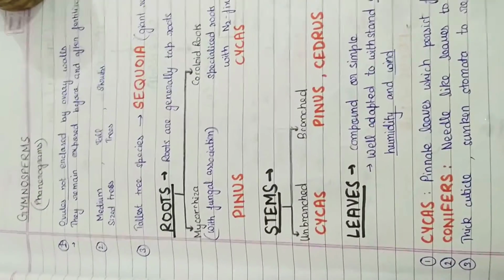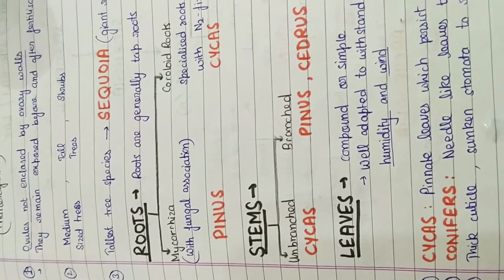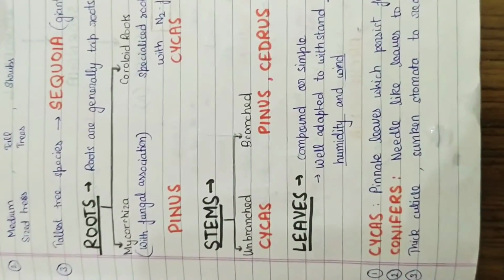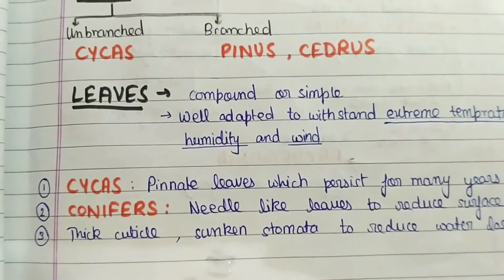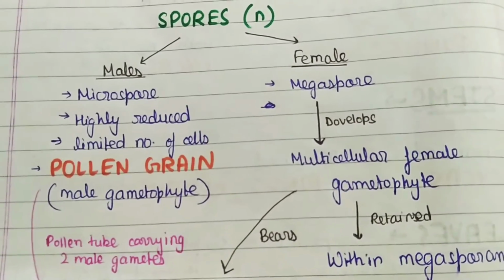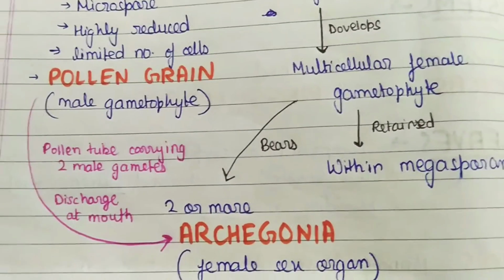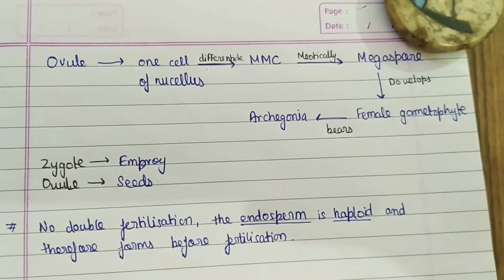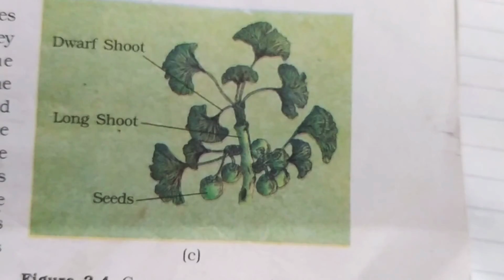GYMNOSPERMS Simplified | Plant Kingdom | Class 11th Biology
Gymnosperm easy explanation with notes.
This is the first video on my channel. Hope you guys liked it!!